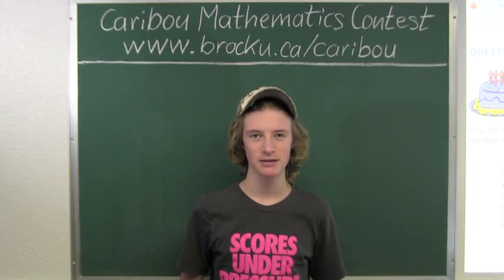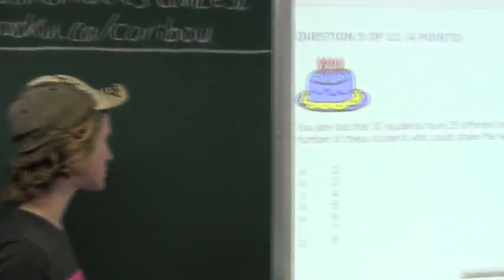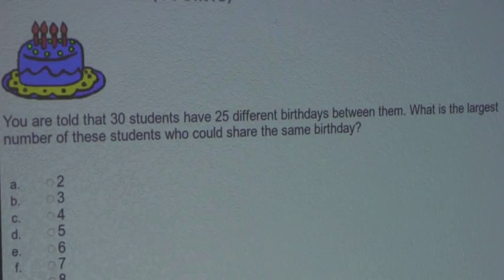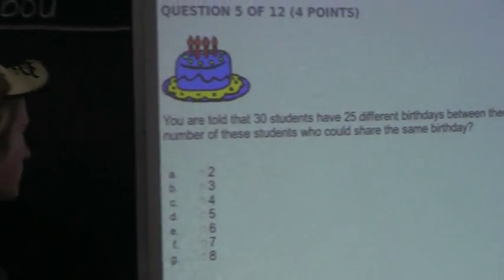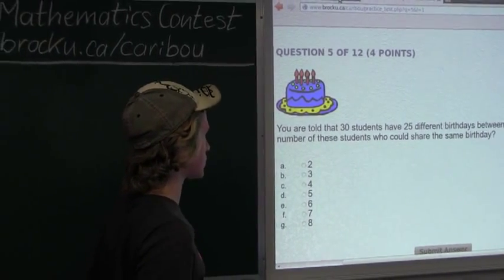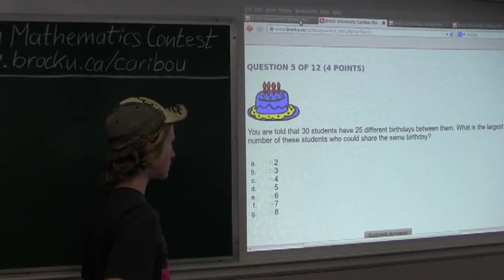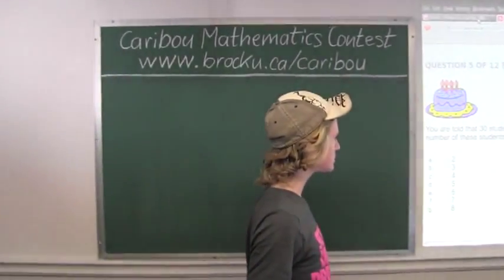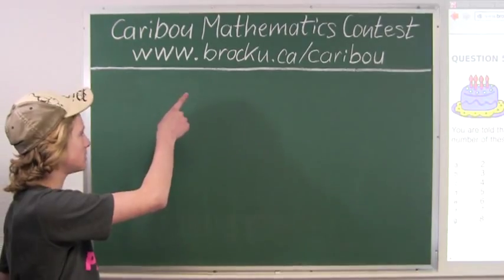Caribou Contest Feb 2013, grade 3/4, q. 5